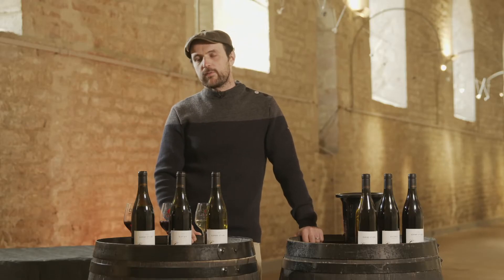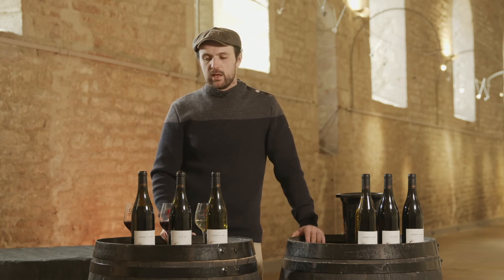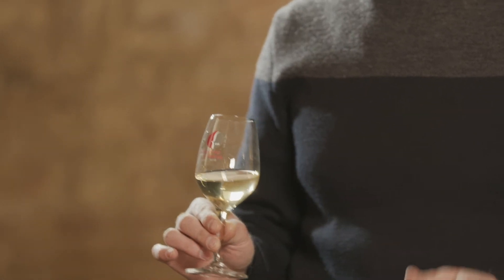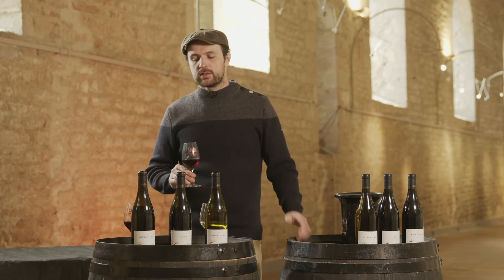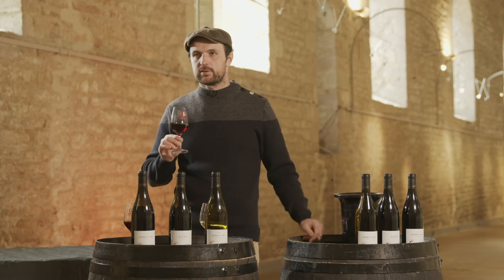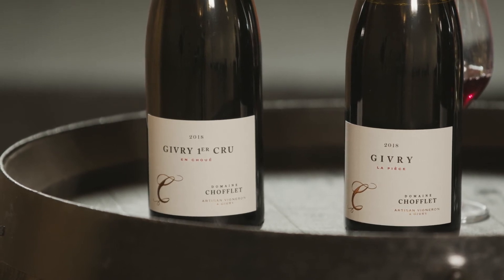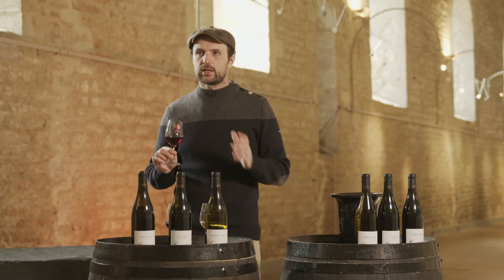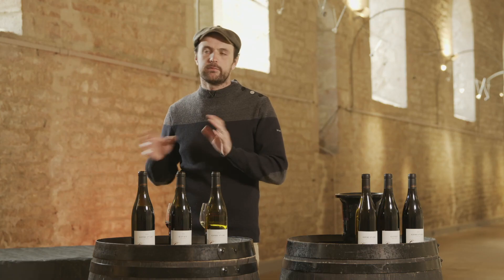Tasting March 2021 Domaine Chofflet